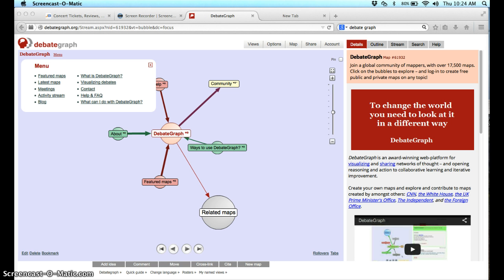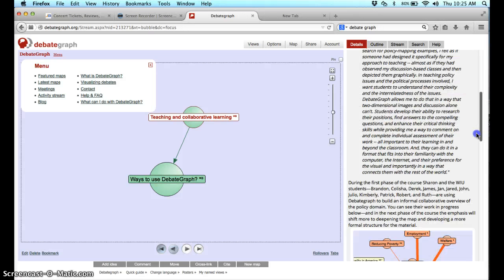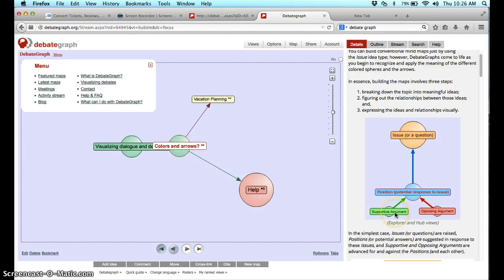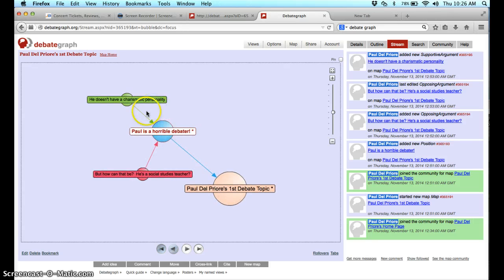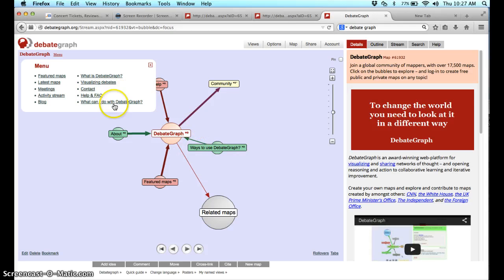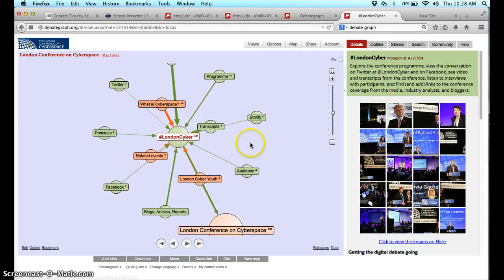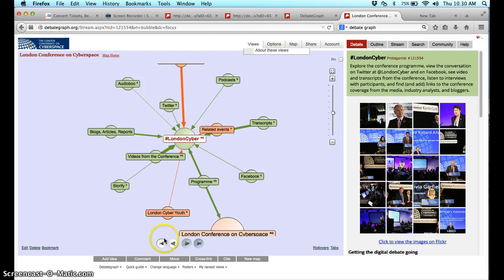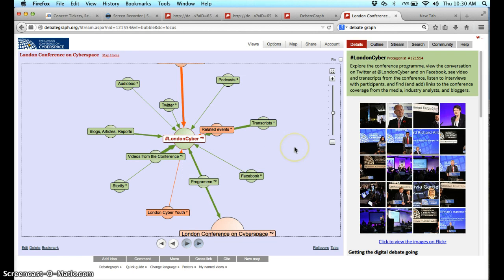Using Debate Graph as a Peer-Led demonstration of Mastery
Paul Del Priore speaks about Debate Graph as an online collaborative tool that demonstrates mastery